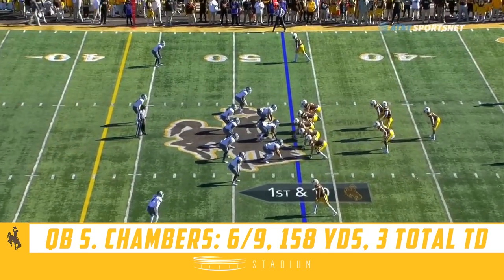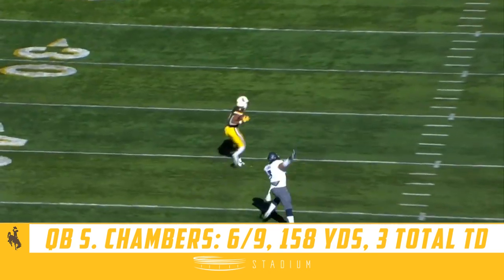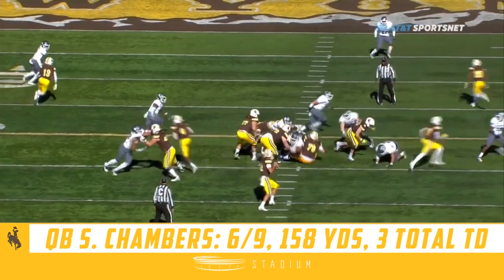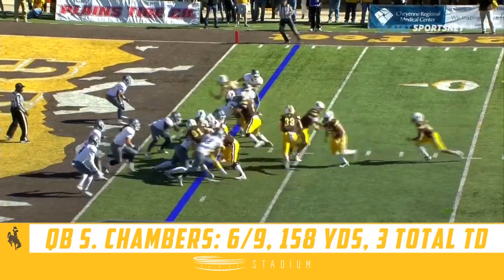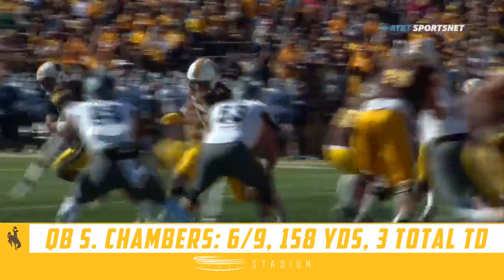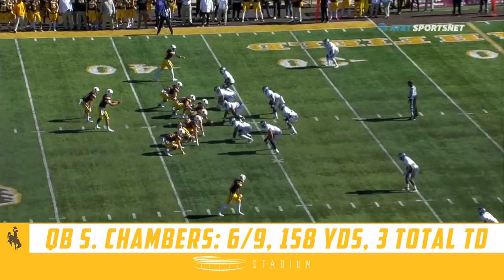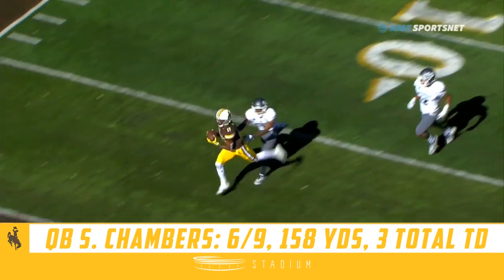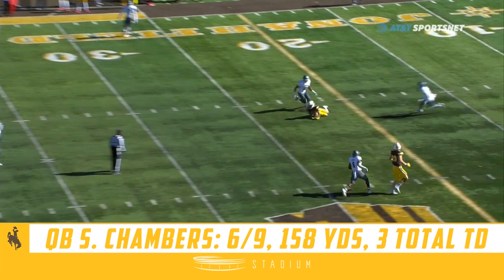Sean Chambers Highlights: Nevada vs. Wyoming (2019) | Stadium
Wyoming QB Sean Chambers passed for 158 yards and two scores, and rushed for 20 yards and a touchdown as he helps fuel the Cowboys over Nevada 31-3.